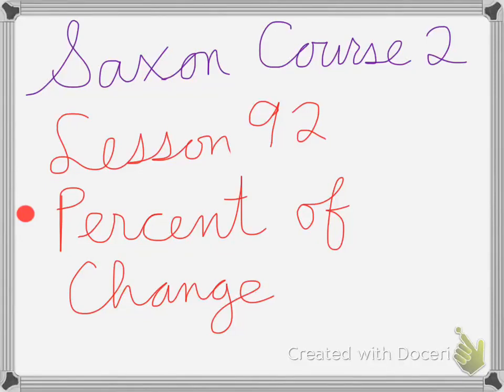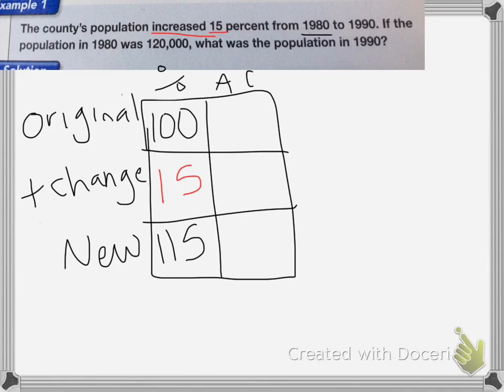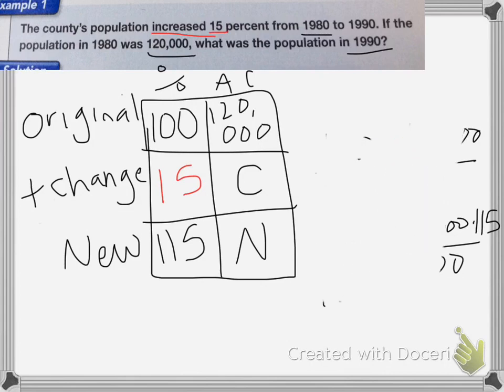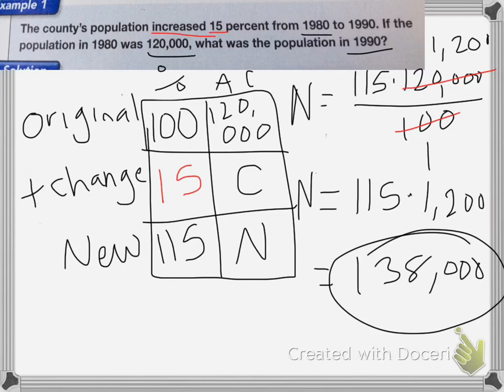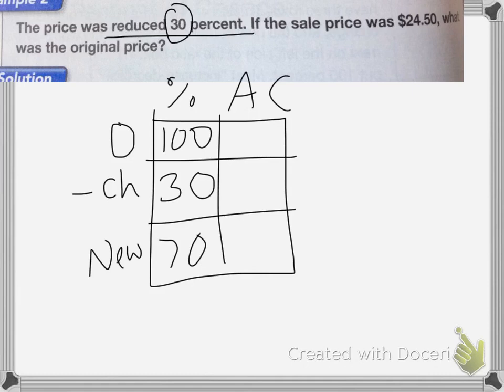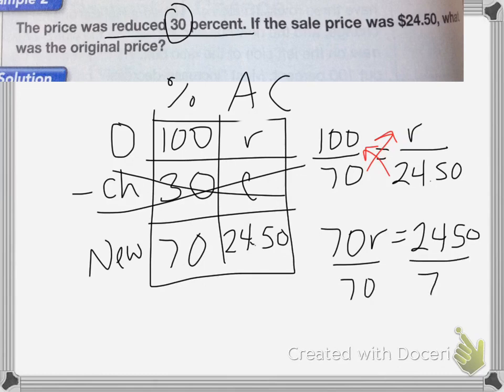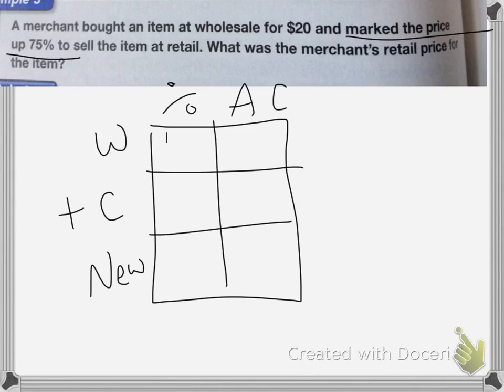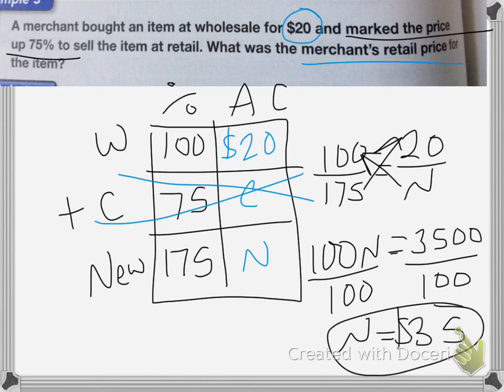Saxon Course 2 Lesson 92